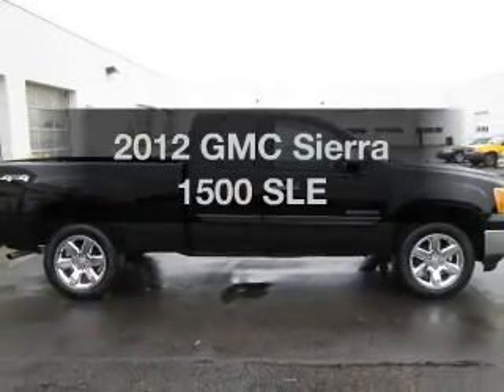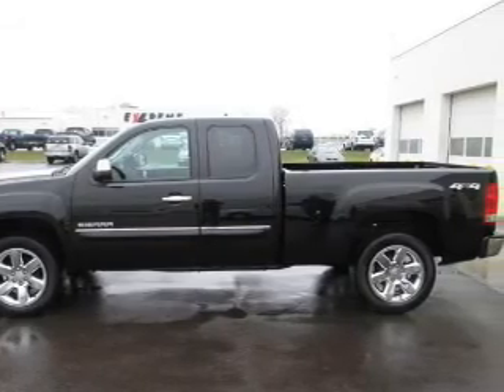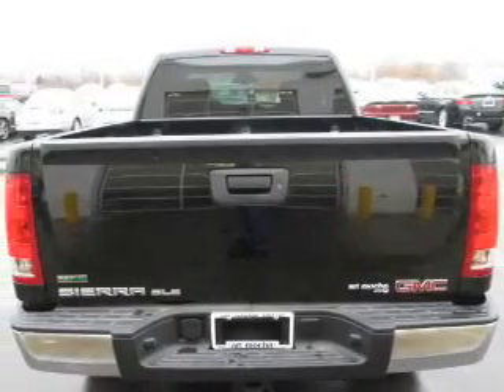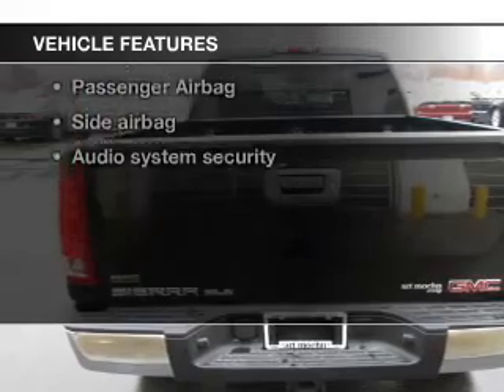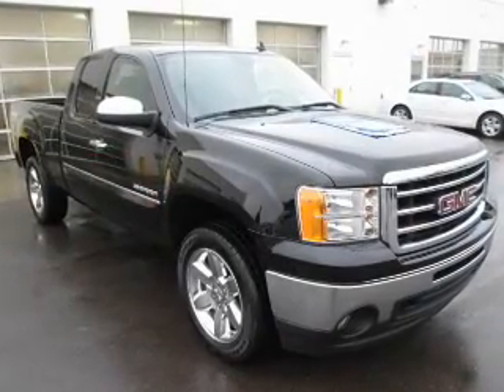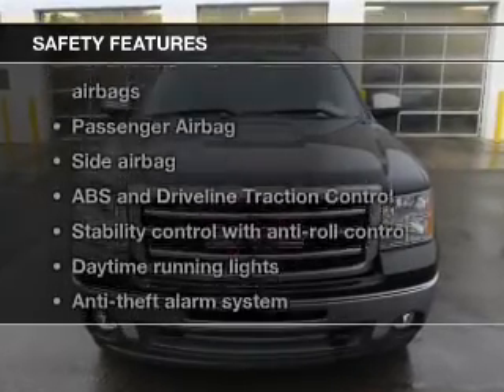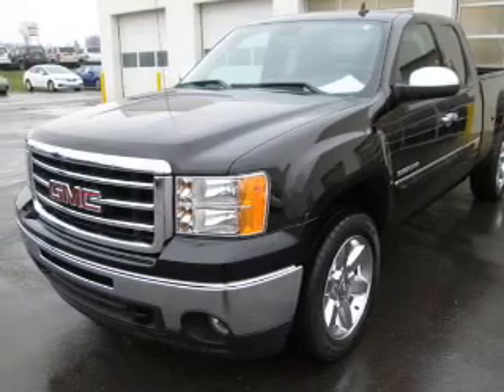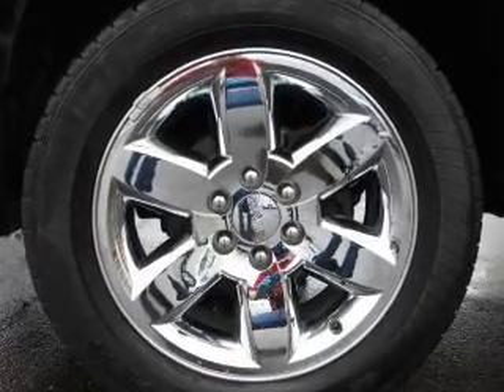2012 GMC Sierra 1500 - Jackson MI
Find Similar Vehicles:
Year: 2012
Make: GMC
Model: Sierra 1500
Trim: SLE
Engine: 5.3 liter 8 cylinder 16 valve
Transmission: 6-Speed Automatic
Color: Black
Mileage: 21900
Address:
2200 Seymour Road